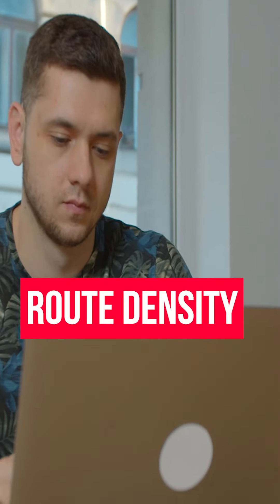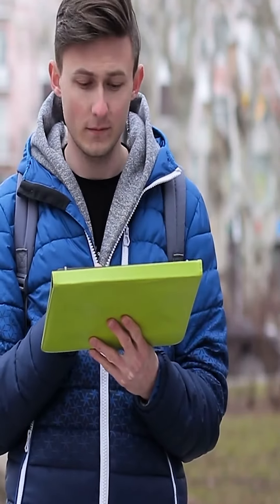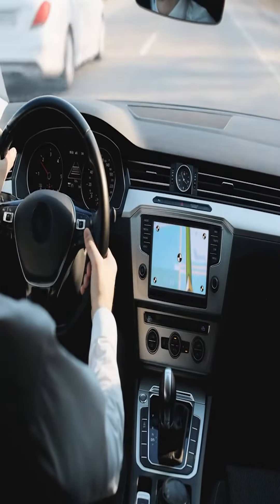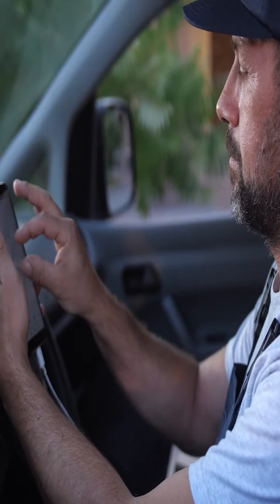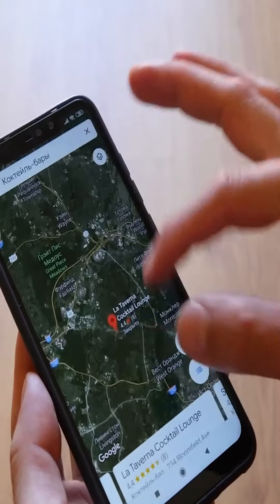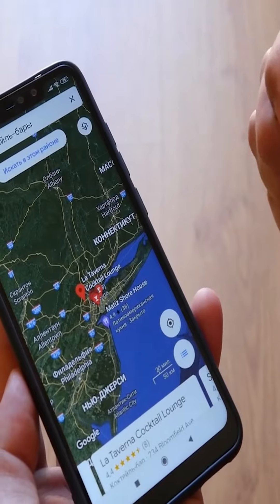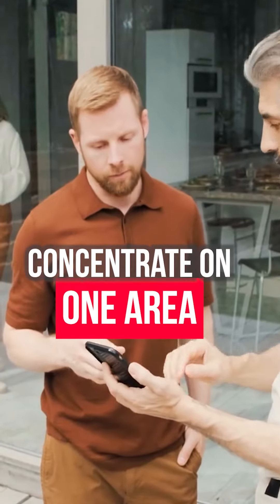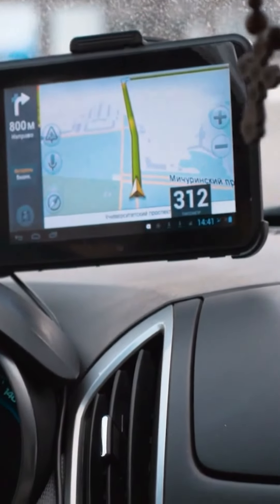Save Time and Money In Lawn Care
In this Frank discusses how you can save time and money in your lawn care business by keeping your accounts in the same geographical area.

Check out the full video of this and other important reminders to help you succeed
 8 Pro Tips to Success In Lawn Care

Lawn Care Frank is all about helping entrepreneurs and business owners start and grow their lawn care businesses.

00:00 Intro
00:15 Route Density Importance
00:20  One Geographical Area
00:35 Burning Time and Money
00:49 Concentrate in One Area
00:55 Wrap Up